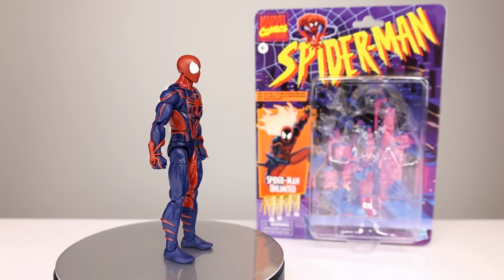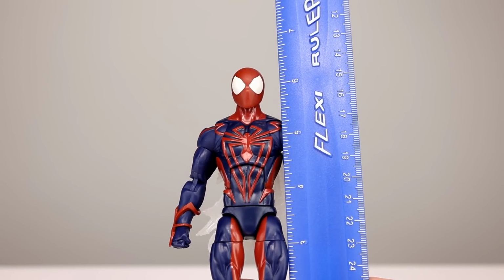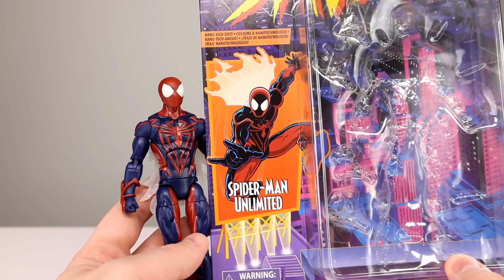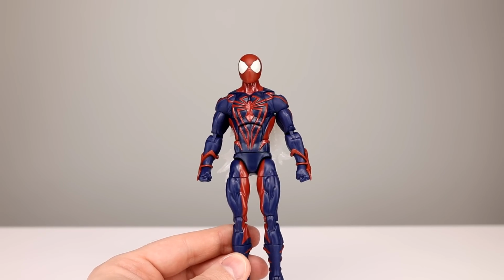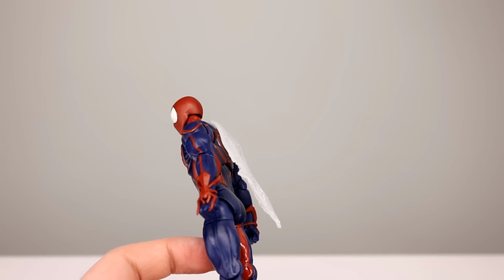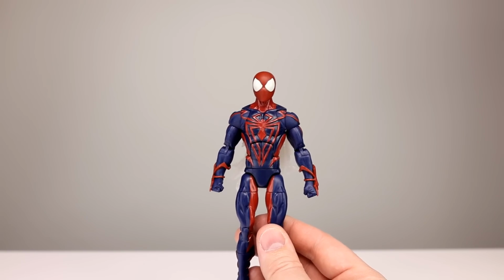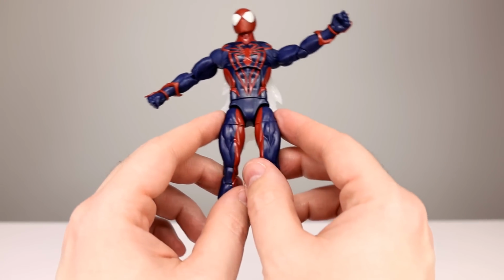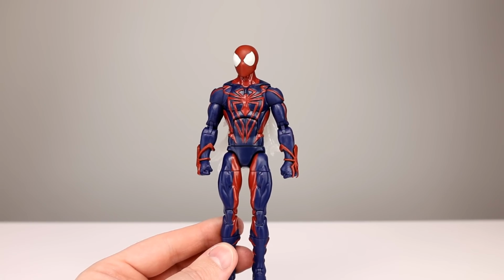Marvel Legends SPIDER-MAN UNLIMITED Action Figure Review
Anthony's Customs
Box 222
3660 Center Rd